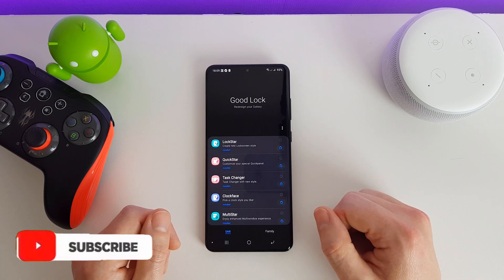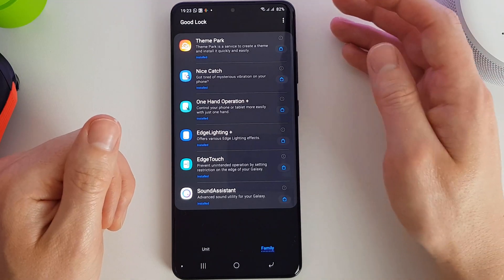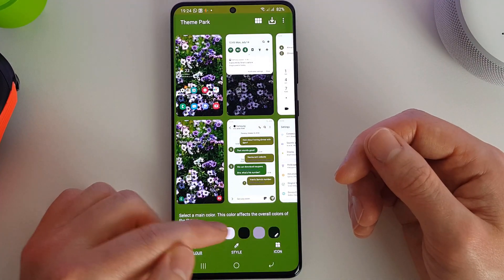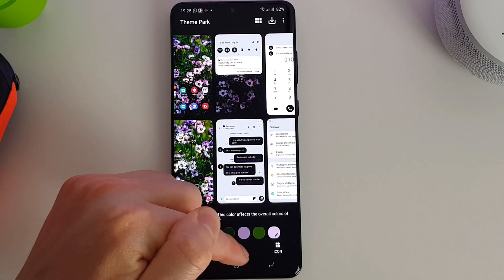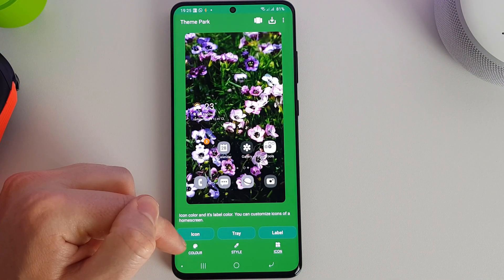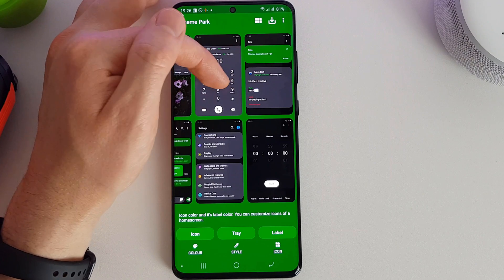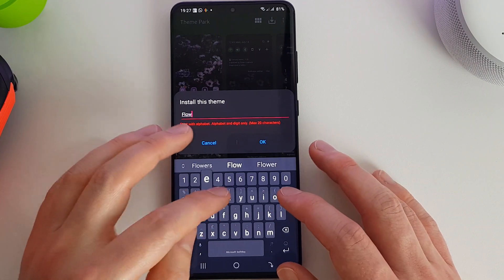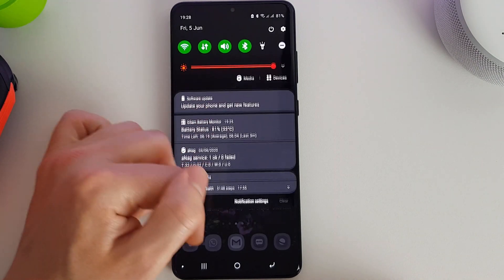Samsung Good Lock (2020) One UI 2.1 - Theme Park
Samsung Good Lock in One UI 2.1 has many new and exciting features since the ONE UI 1 days. This video I will take you through Theme Park which can be added to the Good Lock suite.